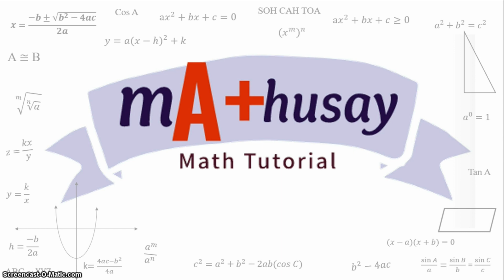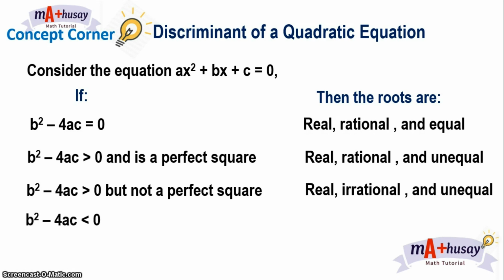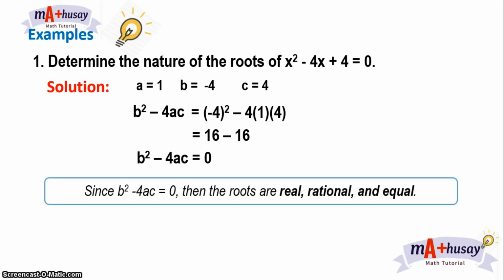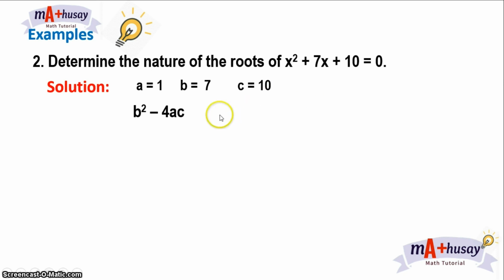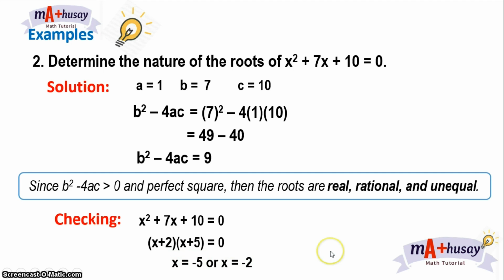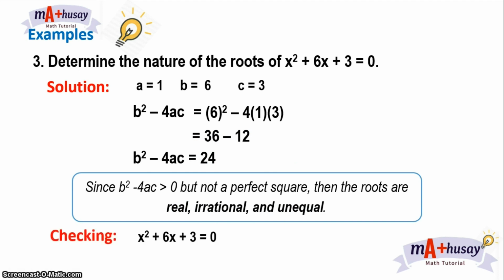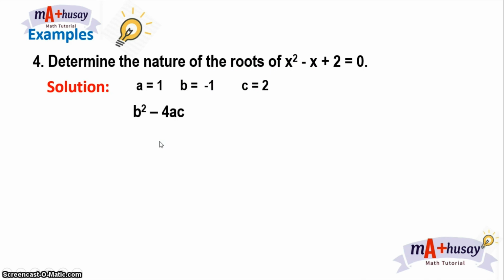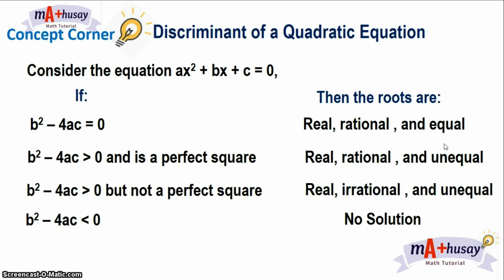The Nature of the Roots of a Quadratic Equation | Discriminant of Quadratic Equation | Mathusay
In this lesson, you will learn how to describe the nature of the roots of a quadratic equation.

Remember, Ang sikreto para maging MA+Husay, matuto at mag-ensayo!